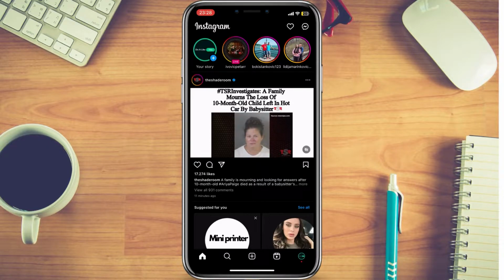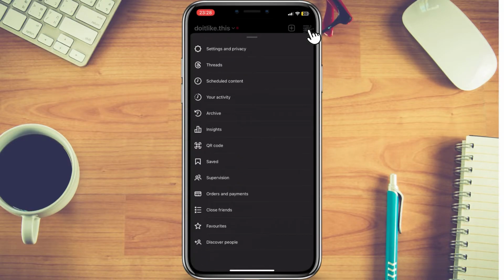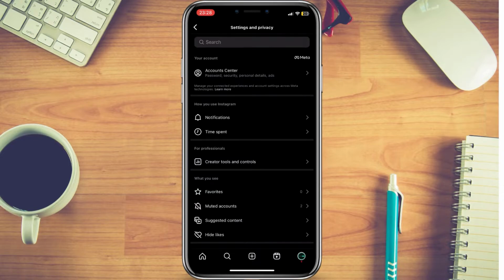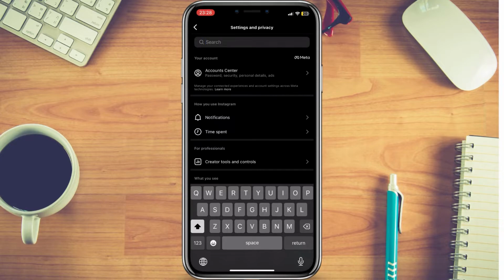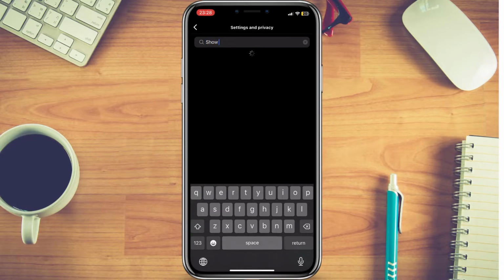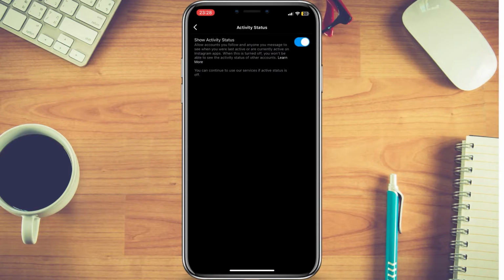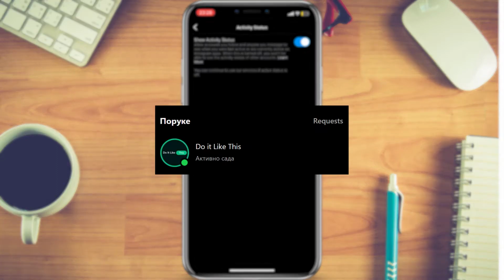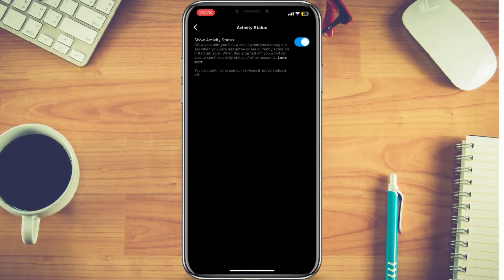How To Set Instagram Active Status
Learn How To Set Instagram Active Status

"Unlock the secrets to managing your Instagram presence like a seasoned pro with our latest tutorial! In this quick and easy guide, we'll walk you through the steps to set your active status on Instagram. Whether you're aiming to stay discreet or boost engagement, mastering this feature is essential for navigating the Instagram landscape effectively. Join us as we demystify the process and empower you to take control of your online presence. Don't miss out - hit play now and elevate your Instagram game!"